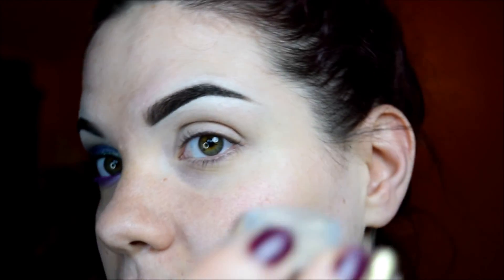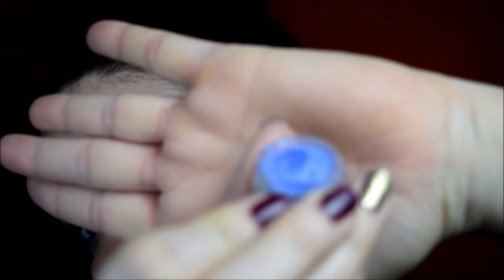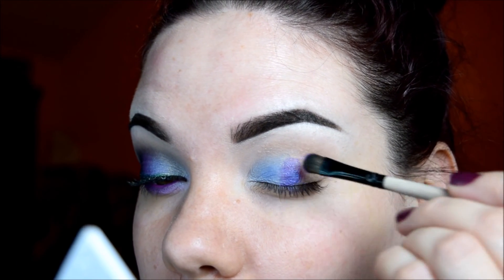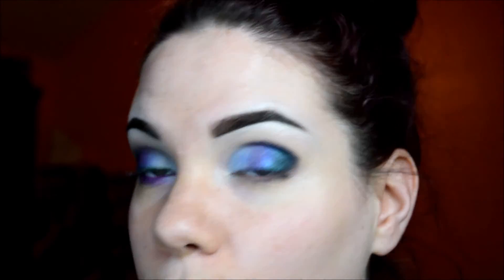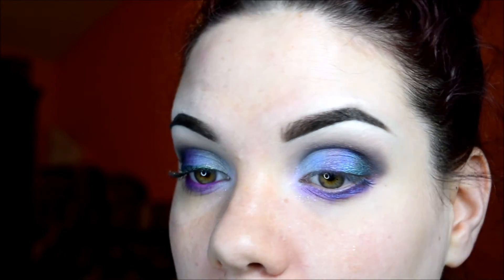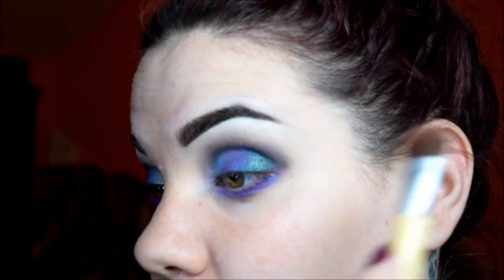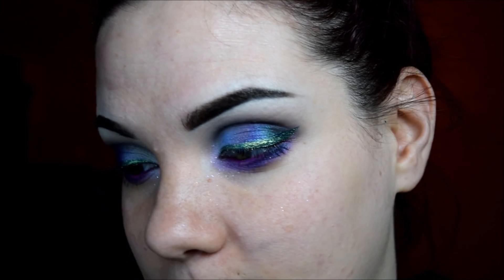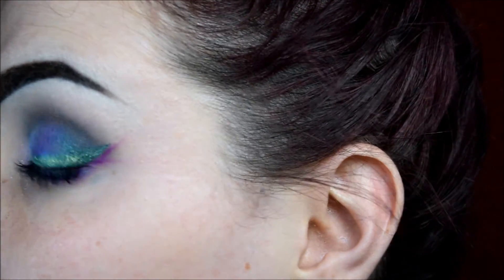Dark Mermaid Tutorial ft. My Pretty Zombie Cosmetics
My Pretty Zombie